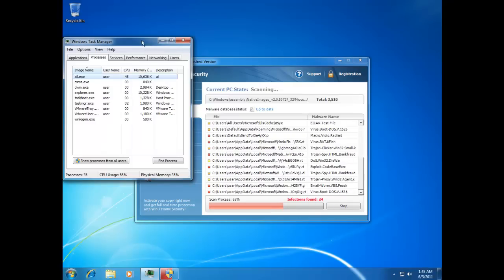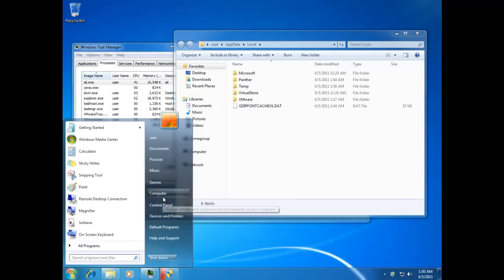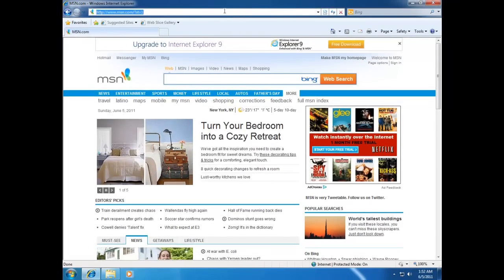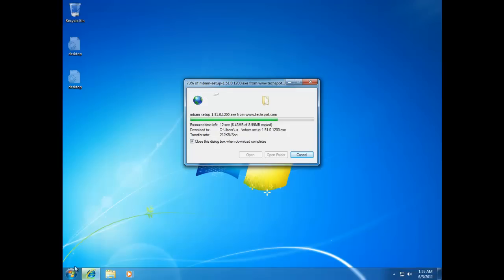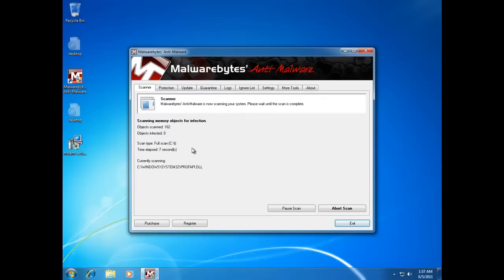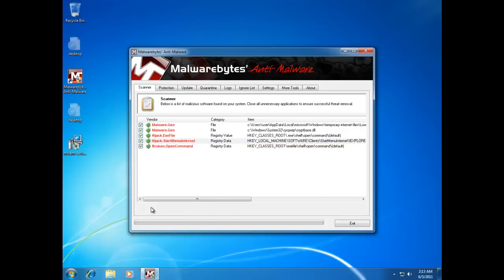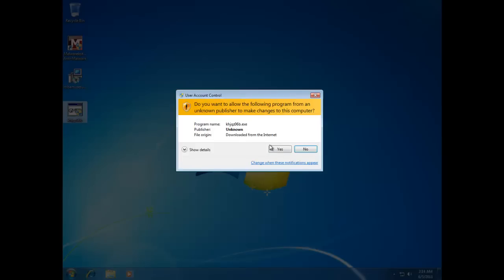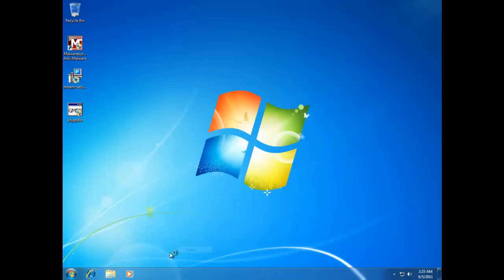How To Remove Win7 Home Security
In This Video I show you how to remove the fake antivirus application Win7 (meant for Windows 7) Home Security

About Win7 Home Security:
Win 7 Home Security 2011 is a clone of XP Home Security 2011 and Vista Home Security 2011 frauds. The programs are identical; the name in the title is the only difference. Do not mistake any of the "Home Security 2011" for a real security application!

Win 7 Home Security 2011 is a rogue program. It urges its victims to pay for keeping the tool while the tool is actually useless. Win7 Home Security 2011 is incapable of detecting or removing malware. It's a computer parasite distributed by trojans and fraudulent websites. The goal of Win7 HomeSecurity 2011 is tricking people into buying the fake program. Avoid the trap and remove Win 7 Home Security 2011.

F.A.Q:
Should I buy Win7 Home Security? No, it is malicious and it will get your money through your credit card.

Are all those threats real? Don't worry, none of them are.

Will this completely remove Win7 Home Security? Yes it will.